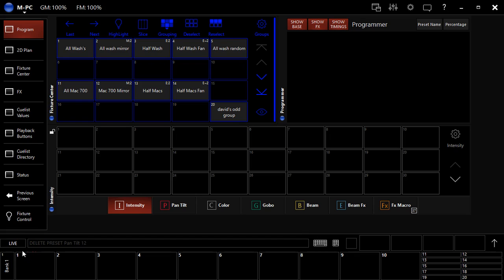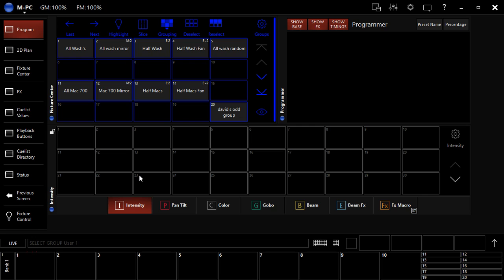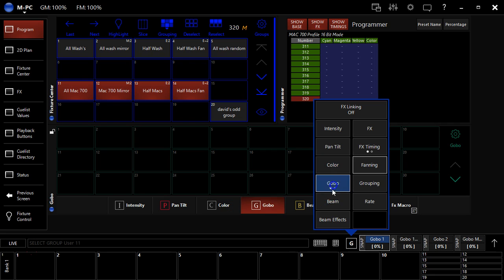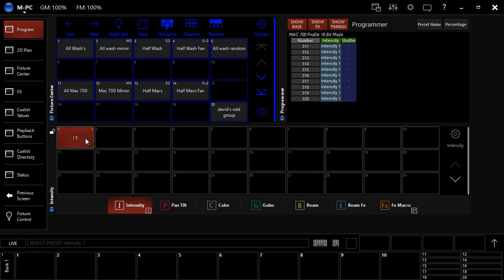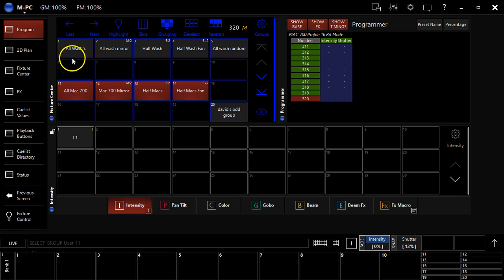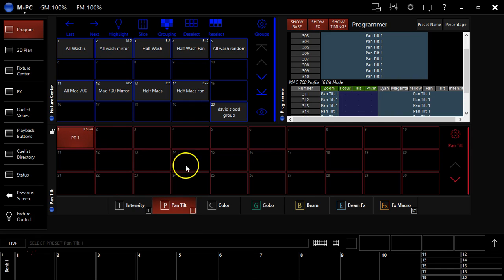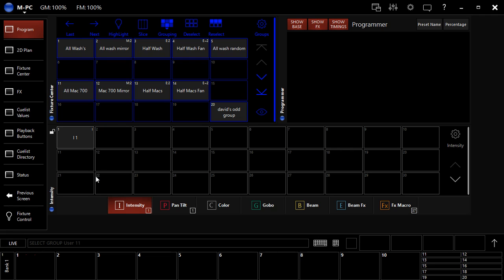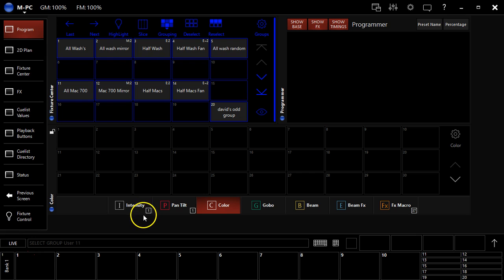Martin M-Series - Beginning with Presets (Version 3.5 - Old)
**This tutorial is for an older version of the software!

In this video, David goes over presets and why they are a integral building block to your lighting show on Martin M-Series consoles and M-PC software.